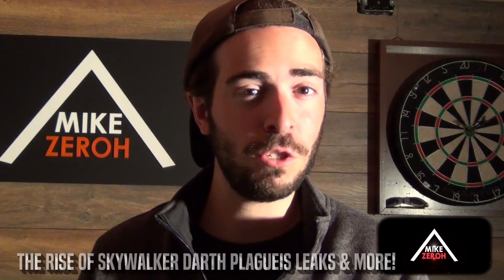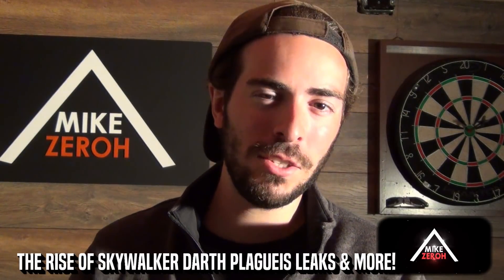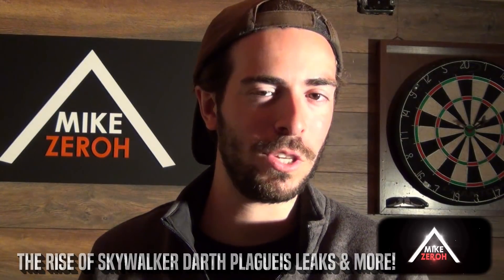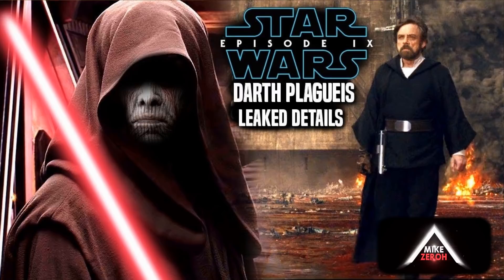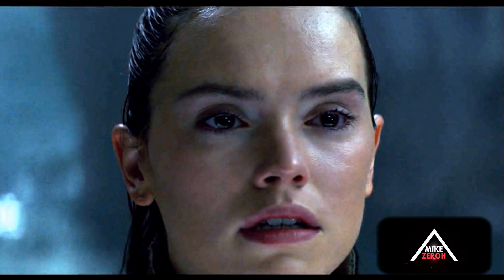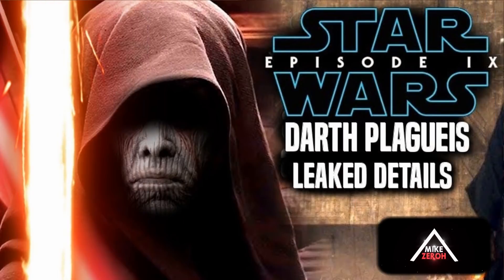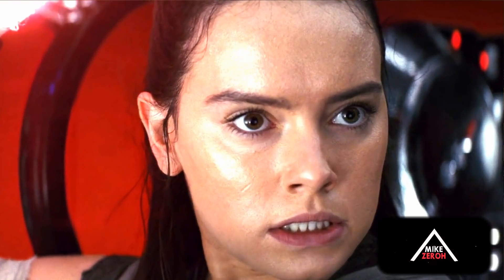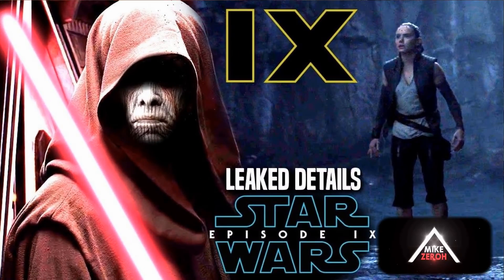HUGE Darth Plagueis Spoilers Leaked! The Rise Of Skywalker (Star Wars Episode 9)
Star Wars The Rise Of Skywalker is said to have many callbacks to the originals and prequels as well as star wars legends. We will be going into some star wars the rise of skywalker spoilers. potential spoilers of course that have to do with darth plagueis, luke skywalker and even rey. These star wars episode 9 spoilers are said to be based within the 2nd act of the film.

WATCH MY LAST VIDEO (HAN SOLO'S BIG SECRET OF LUKE LEAKED! THE RISE OF SKYWALKER - STAR WARS EPISODE 9)